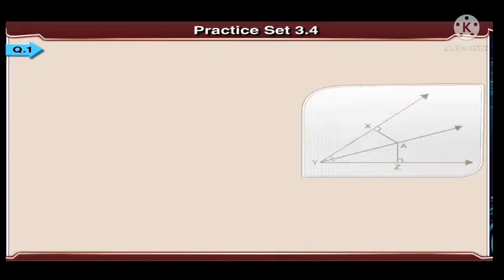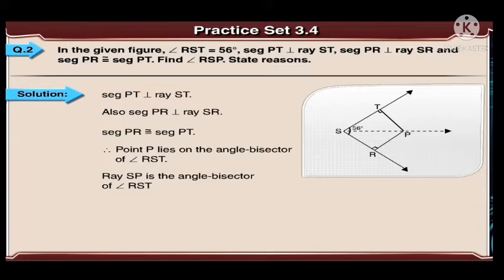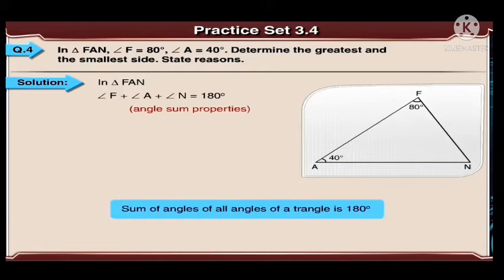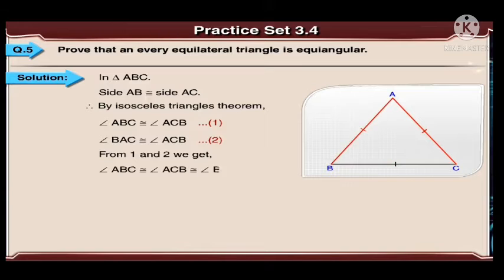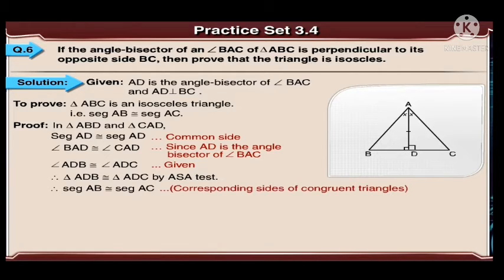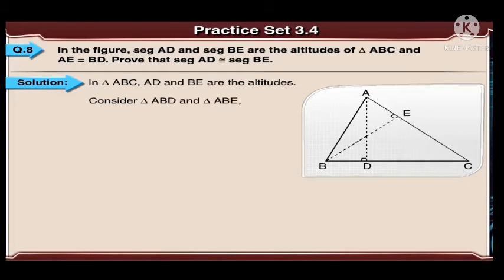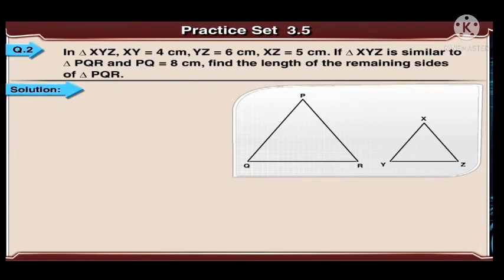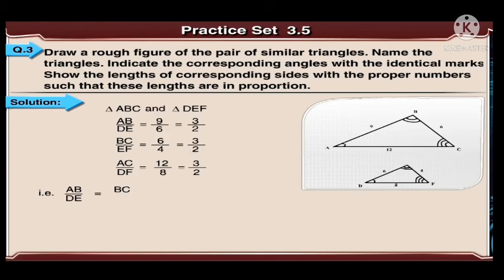Std : 9. Sub : Maths-2. Chp : 3.4.Triangles.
Video on  Triangles